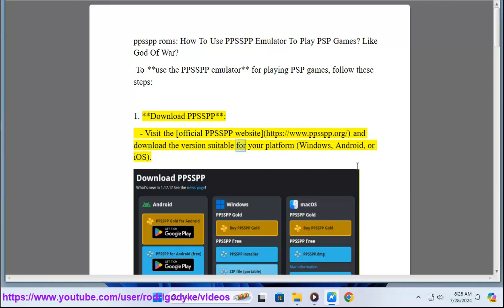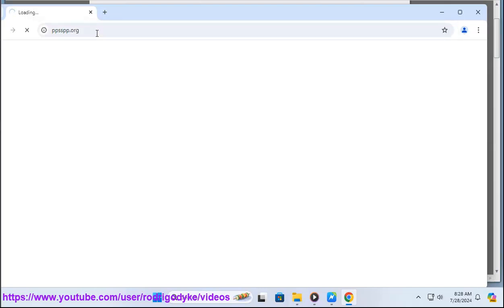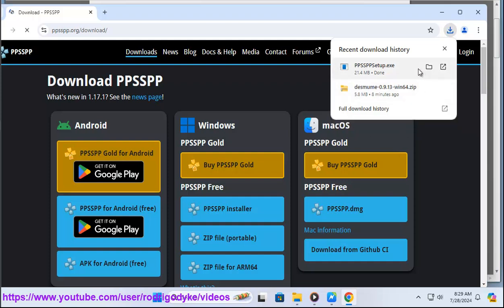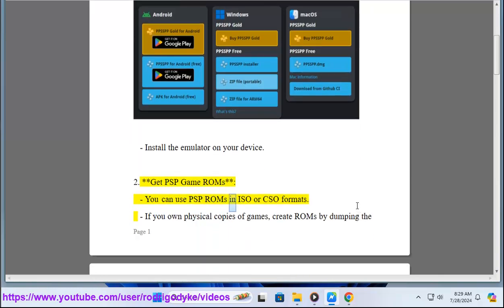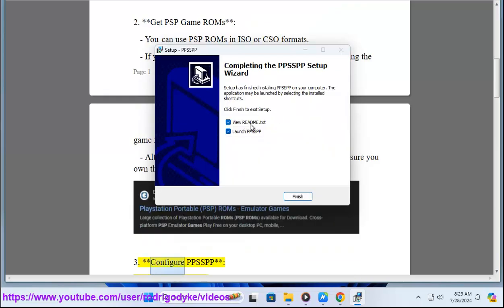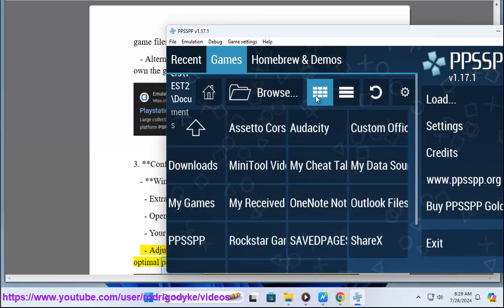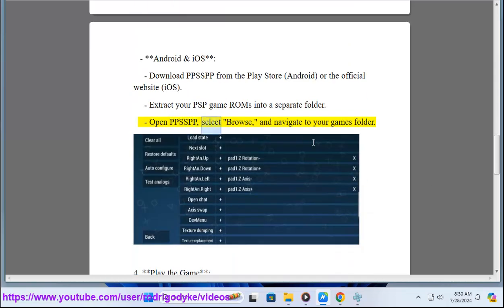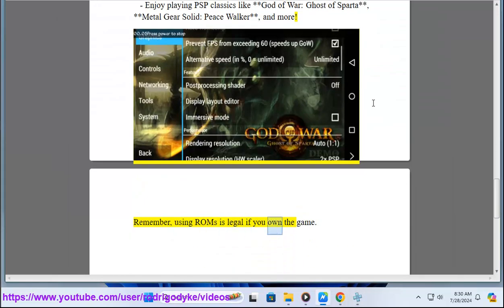ppsspp roms: How To Use PPSSPP Emulator To Play PSP Games? Like God Of War?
Here's How To Use PPSSPP Emulator To Play PSP Games, uh, like God Of War.

i. PPSSPP is a popular emulator for playing PSP games on various platforms, including Windows. For optimal performance and the best gaming experience, here are some PRO tips for running PPSSPP Emulator:

1. **Adjust Graphics Settings for Performance and Quality**
- **Rendering Mode**:
  - Use `Vulkan` for better performance and compatibility, especially on modern GPUs.
  - Alternatively, try `Direct3D 11` or `OpenGL` if you encounter issues with Vulkan.

- **Resolution**:
  - Increase the rendering resolution for sharper graphics. Typically, `2x` or `3x PSP` resolution offers a good balance between quality and performance.
  - For high-end systems, try `4x` or higher.

- **Frame Skipping**:
  - Enable frame skipping if you experience slowdowns. Start with `Auto` and adjust as needed.
  - Use the `Alternative Speed` option for consistent gameplay in demanding games.

- **Texture Filtering**:
  - Use `Linear` or `Linear on FMV` for better textures.
  - For high-end systems, enable `Anisotropic Filtering` (up to `16x`) for sharper textures at oblique angles.

- **Post-Processing Shaders**:
  - Enable shaders like `FXAA` for anti-aliasing to smooth out jagged edges.
  - Experiment with other shaders like `Bloom` or `Color Correction` for improved visuals.

2. **Enhance Performance with Speed Hacks**
- **CPU Clock**:
  - Increase the `PSP CPU Clock` slightly (e.g., to `333MHz`) for more demanding games. Be cautious, as this can sometimes cause instability.

- **Fast Memory**:
  - Enable `Fast Memory` under the `System` settings for a performance boost. This option might cause crashes in some games, so disable it if you experience issues.

- **I/O on Thread**:
  - Enable `I/O on Thread` to improve performance in games that heavily load data, reducing stutter.

3. **Audio Settings for Better Sound Quality**
- **Backend**:
  - Use `XAudio2` for better compatibility and sound quality.

- **Latency**:
  - Lower the audio latency for more responsive sound, but be cautious of potential crackling. A setting of `60ms` is usually a good balance.

- **Audio Synchronization**:
  - Enable `Audio Synchronization` to prevent audio desynchronization, especially in cutscenes.

4. **Enhance Visuals with Texture Replacement**
- **HD Texture Packs**:
  - Download and apply HD texture packs for your favorite games from the PPSSPP forums or community websites.

- **Texture Scaling**:
  - Enable `Texture Scaling` and set it to `xBRZ` with a factor of `2x` or `3x` for smoother textures. Increase the scale level for higher-end systems.

- **Deposterize**:
  - Enable `Deposterize` to reduce banding artifacts in textures.

5. **Optimize Control Settings**
- **Controller Configuration**:
  - Use a compatible controller like the DualShock 4, Xbox controller, or any USB gamepad. Map the buttons to mimic the PSP layout.

- **Touch Controls**:
  - Customize the on-screen touch controls if playing on a touchscreen device for better usability.

6. **Game-Specific Settings**
- **Game Configurations**:
  - Some games might require specific settings for optimal performance. Check the PPSSPP forums for recommended settings for each game.

- **Cheat Codes**:
  - Enable cheats in the settings and use game-specific cheat codes to enhance your gaming experience, such as unlocking features or improving performance.

7. **Save States for Convenience**
- **Save States**:
  - Use the save state feature to save your game progress at any point. Regularly backup your save states to prevent data loss.

8. **Regular Updates and Community Engagement**
- **Stay Updated**:
  - Regularly update PPSSPP to the latest version to benefit from performance improvements, bug fixes, and new features.

- **Community Resources**:
  - Engage with the PPSSPP community on forums and social media for the latest tips, texture packs, and game-specific settings.

By applying these tips, you can significantly enhance your PPSSPP experience, achieving better performance, improved visuals, and smoother gameplay.